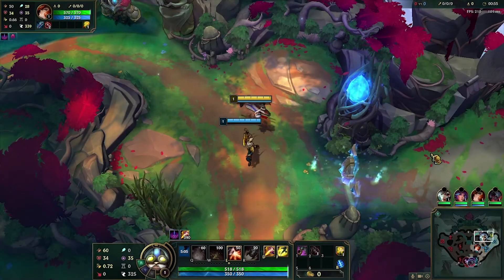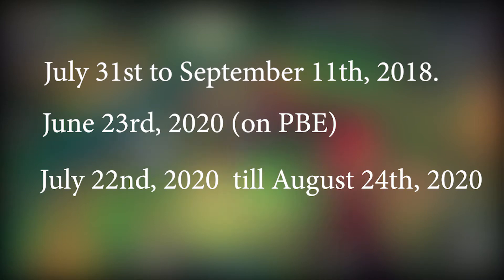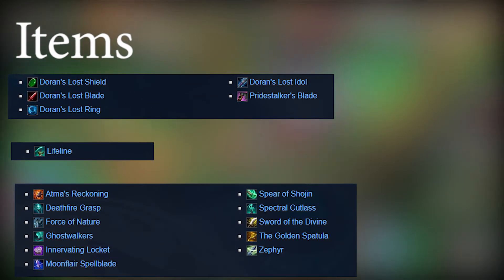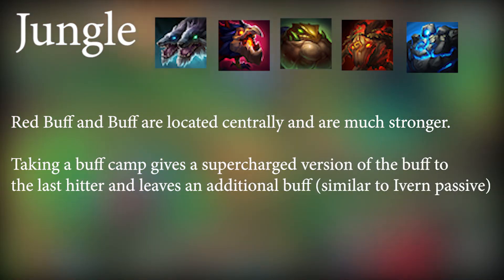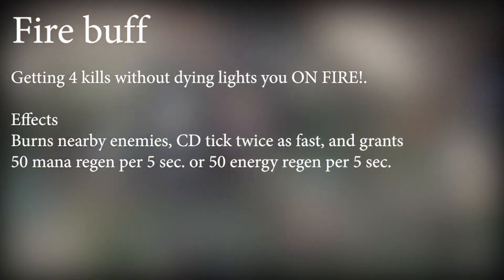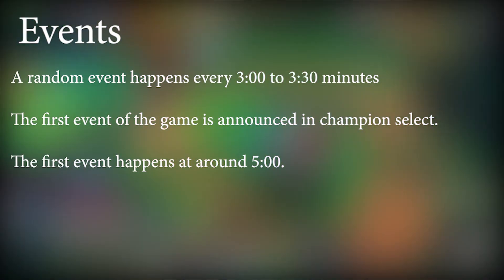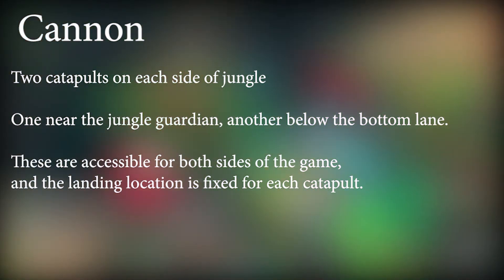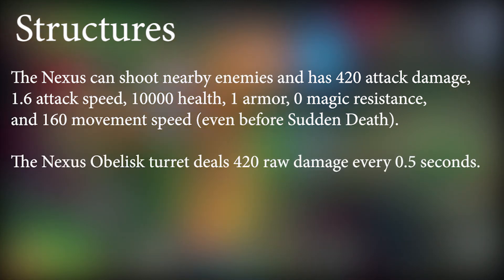League of Legends Nexus Blitz explained 2020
So with no sleep i decided to why not do a league of legends quiz. With hopes being low and not a care in the world why not see how it goes. Sprinkle in some distasteful jokes and boom this masterpiece

Hey to all!!!  I hope you enjoyed what you have watched! I mainly play league of legends on my channel but I do want to do variety of games. I try to improve my content so I can do a good job of keeping you entertained.
I also thank you if you are a subscriber on youtube